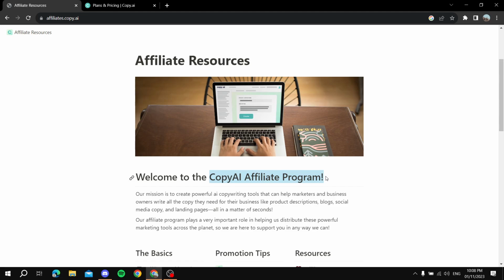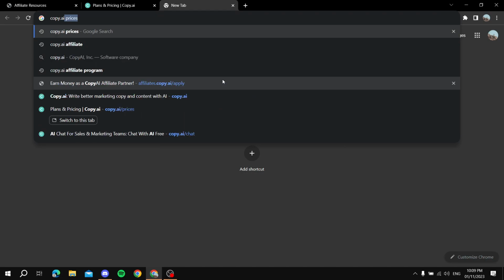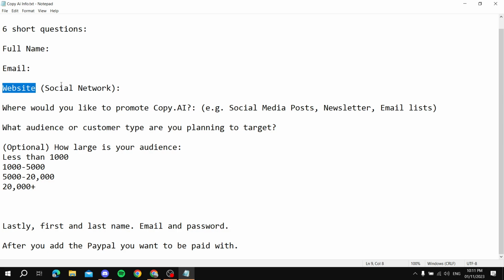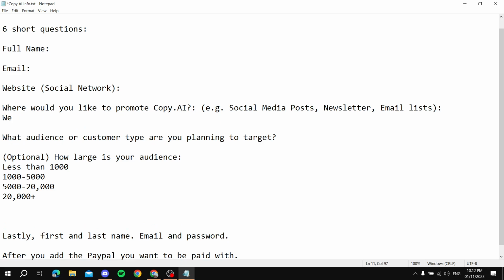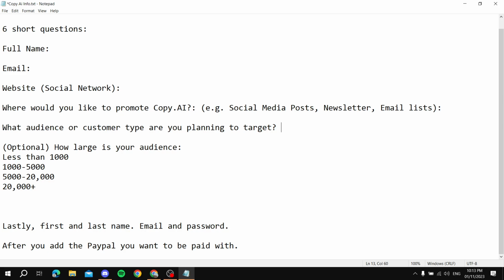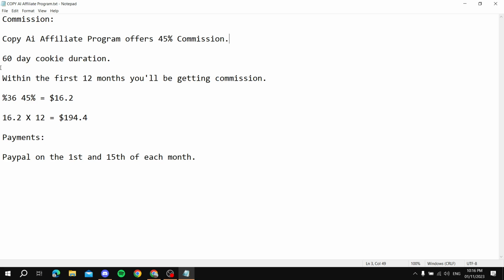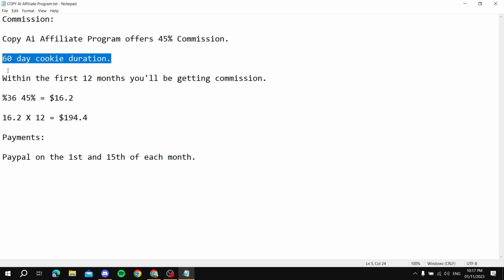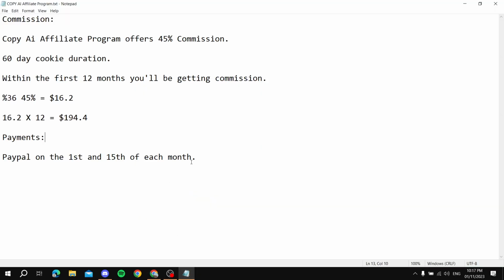Copy Ai Affiliate Program [2023] | How to Earn Money from Copy.ai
If you are looking for a video about Copy Ai affiliate program, here it is!
In this video you'll learn how to use Copy.ai affiliate program, how to sign up and how to earn money.